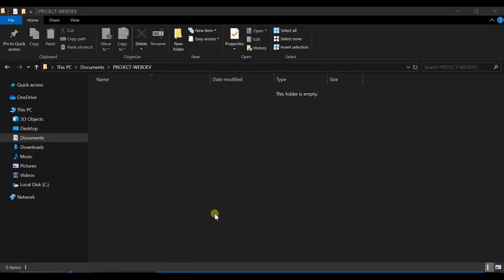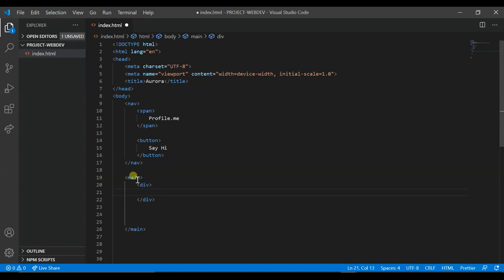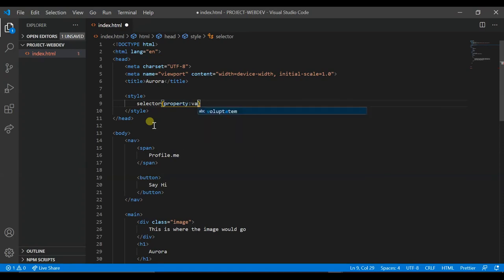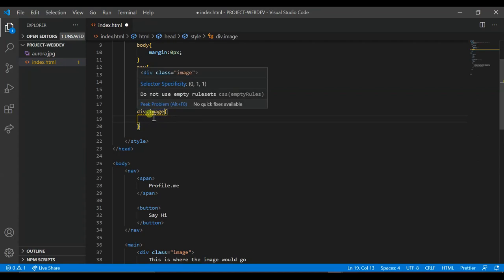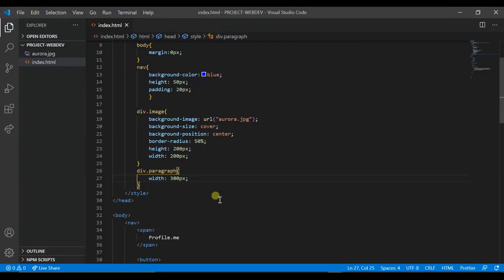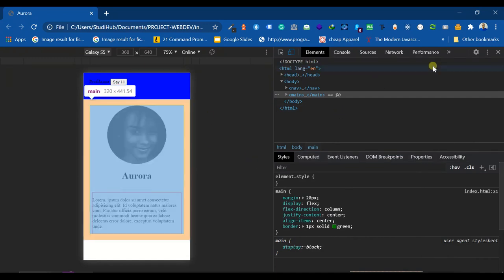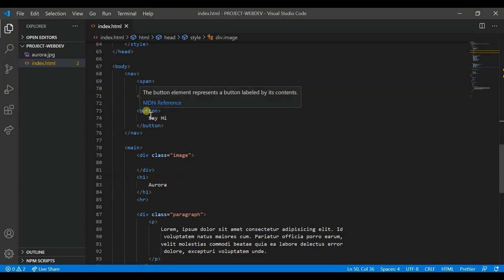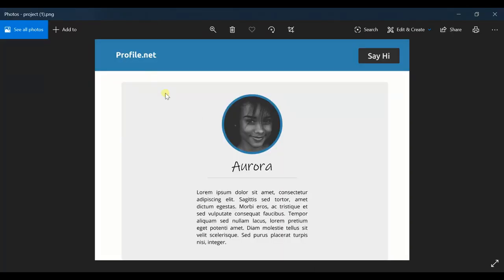Let's Code - Practical Session (not Valid)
Web Development masterclass (October 2020)